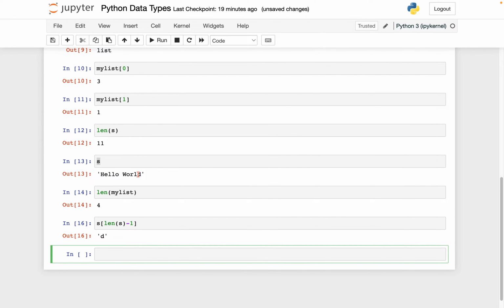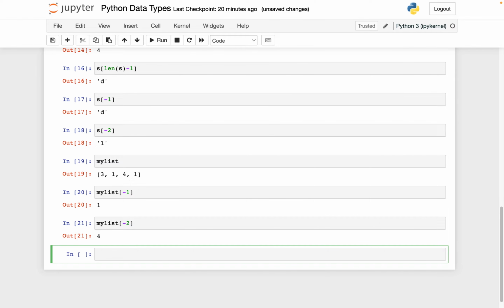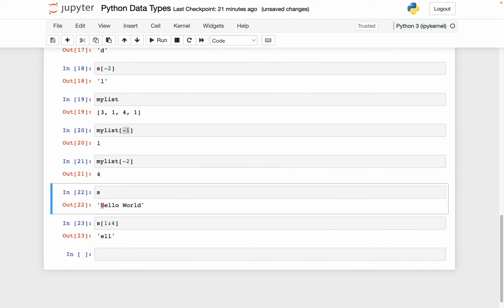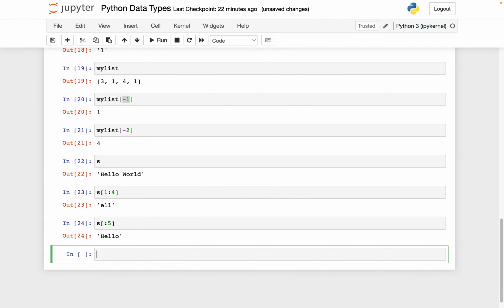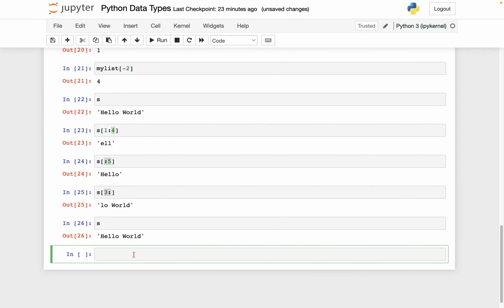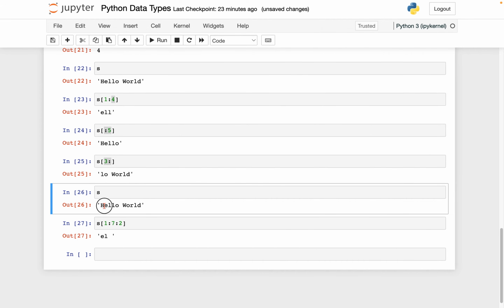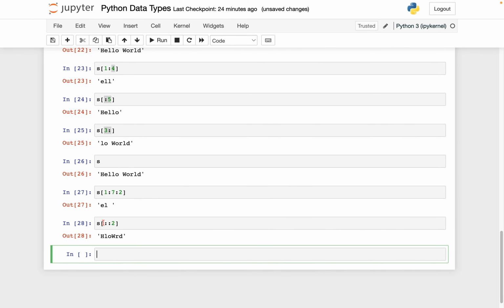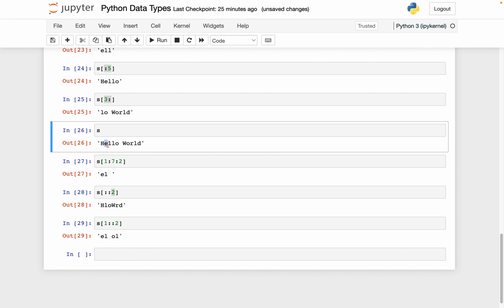Lists and Strings